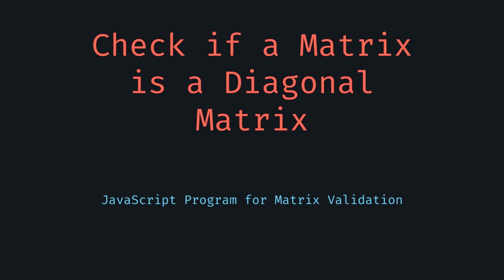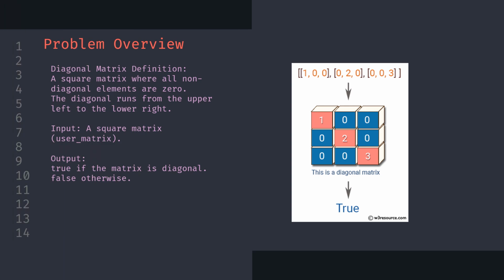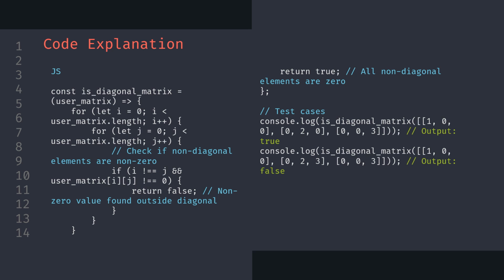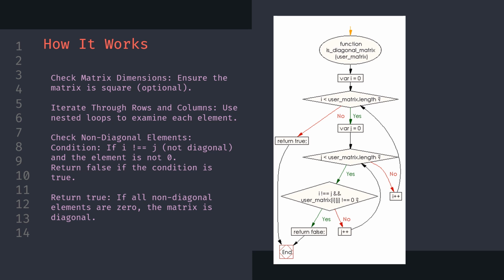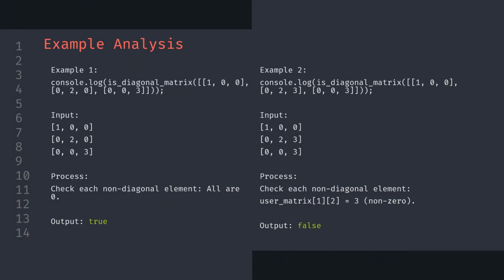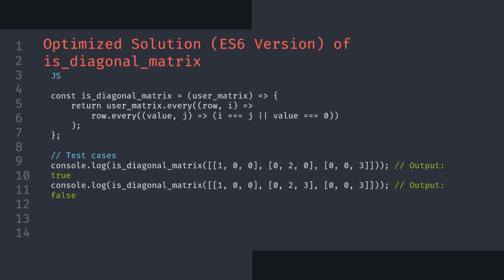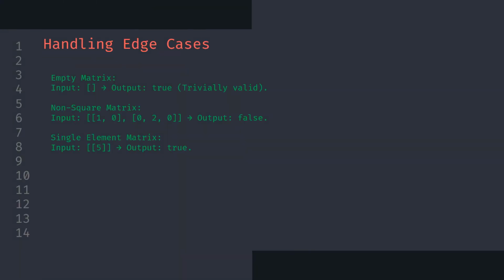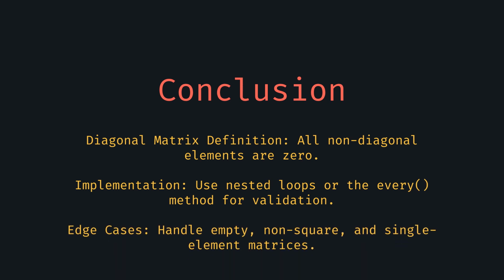Check if a Matrix is a Diagonal Matrix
📽️ Video Title: Check if a Matrix is a Diagonal Matrix in JavaScript
In this tutorial, we’ll learn how to verify if a given matrix is a diagonal matrix. This problem is perfect for practicing multidimensional array manipulation and logical reasoning in JavaScript.

In this video, you'll learn:
• What a diagonal matrix is and its significance in mathematics.
• How to navigate and analyze the elements of a 2D array in JavaScript.
• Writing efficient code to check the diagonal matrix property.

What You'll Need:
• A solid understanding of JavaScript arrays and loops.
• Familiarity with matrix structures and their properties.
• A text editor or browser console to test the provided examples.

📚 Resources:
• W3Resource JavaScript Exercises
• JavaScript Arrays (MDN)

Happy Coding!